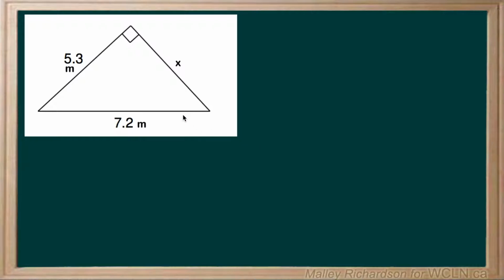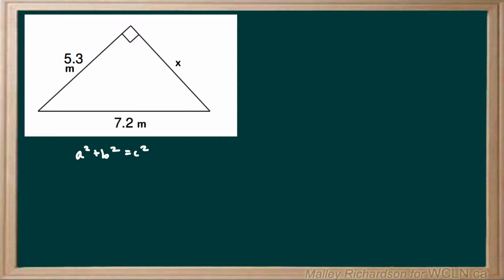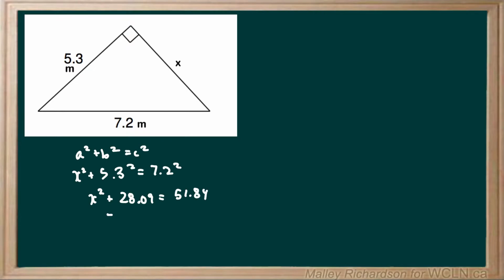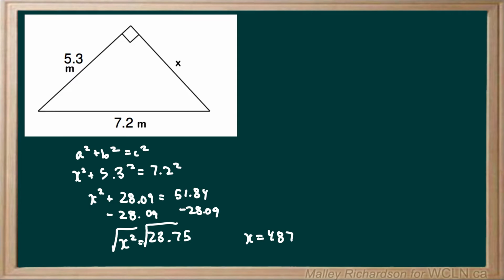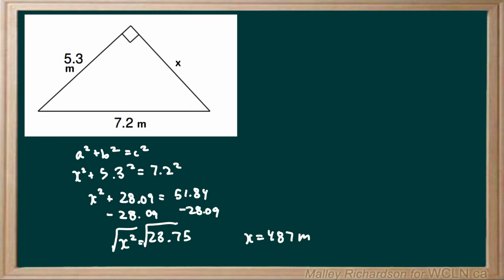EXP5 practice example5